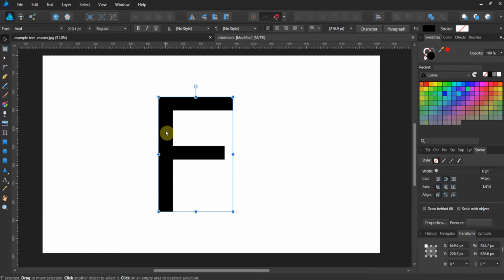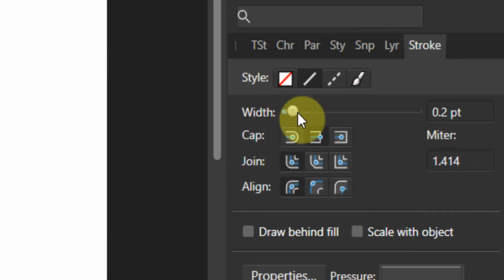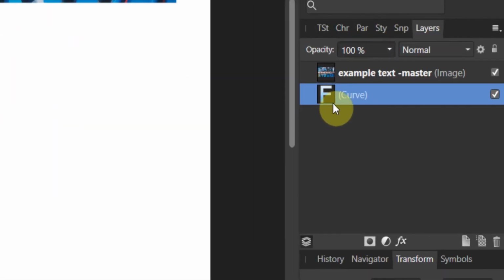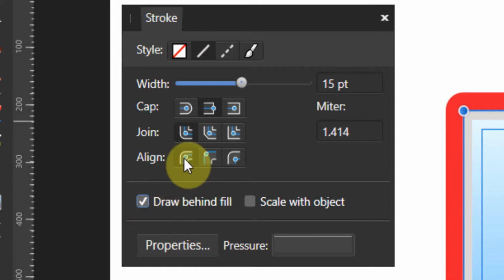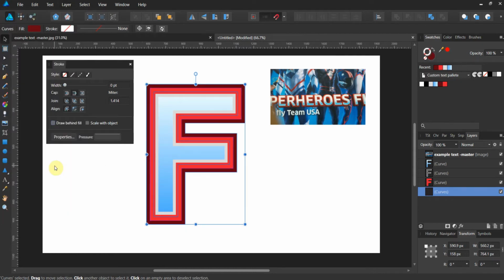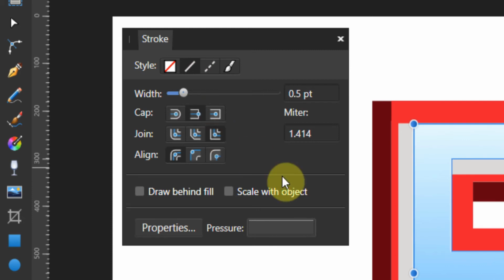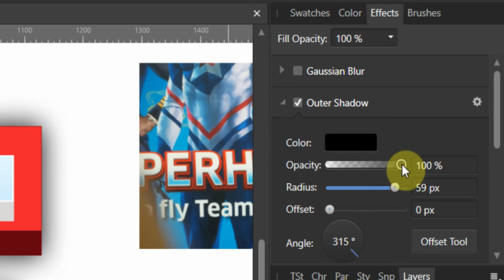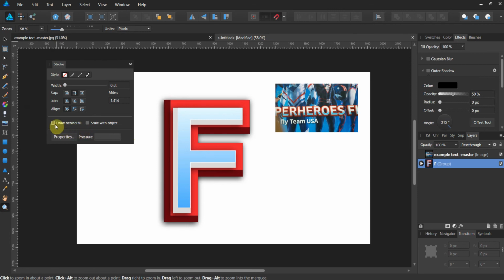Multi-tiered text in Affinity Designer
An artistic text done in Affinity Designer using mutiple tiers